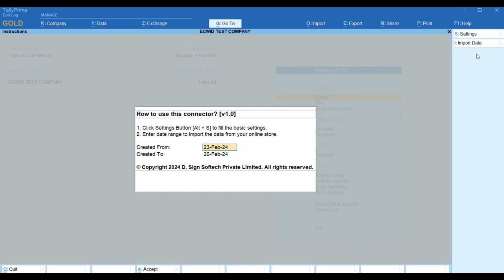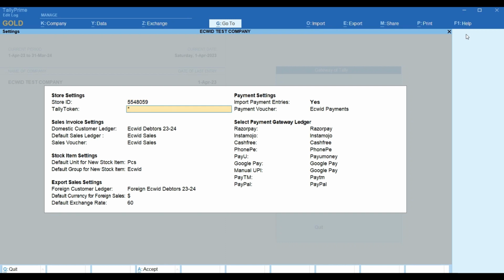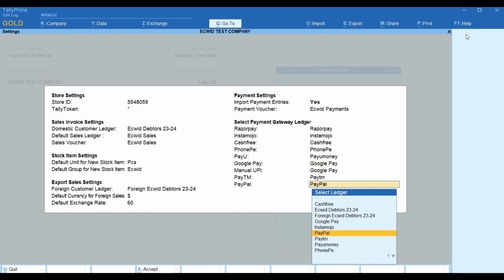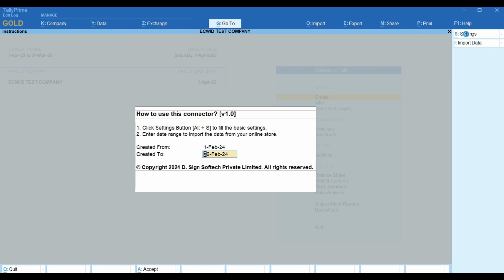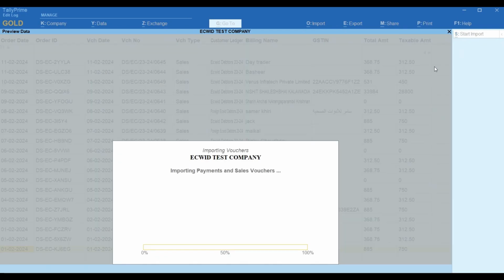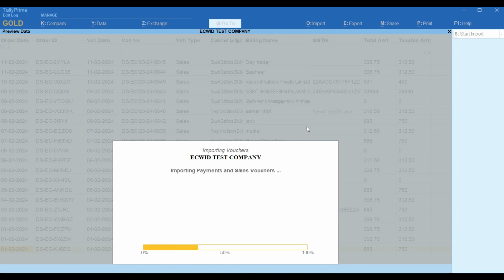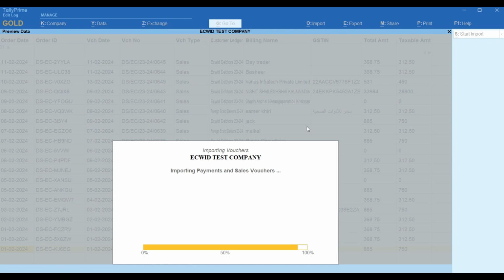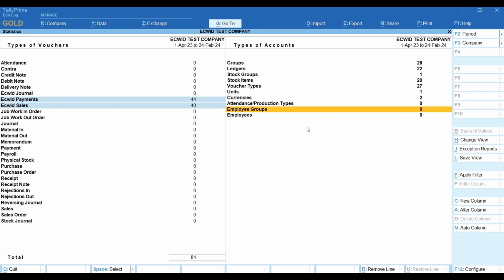Integrate Ecwid with TallyPrime | Sellonboard tutorial by D. Sign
Say goodbye to the hassle and errors of manual data entry. Import all the information from your online store into TallyPrime effortlessly.

Team Sellonboard by D. Sign